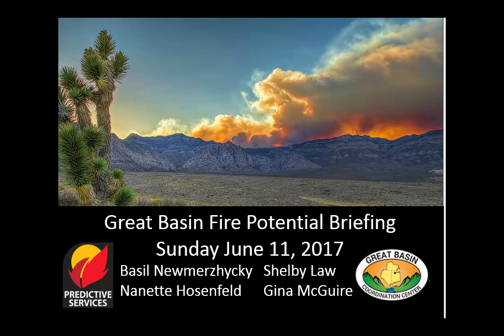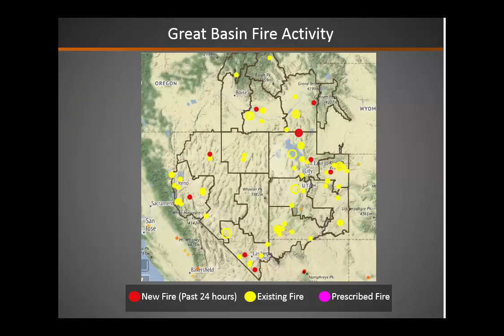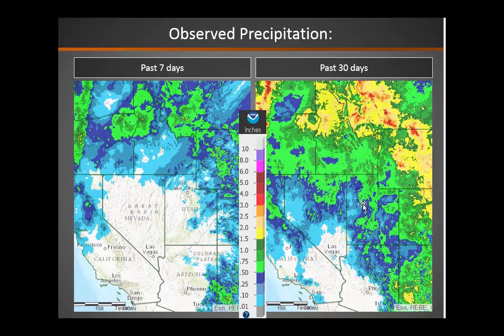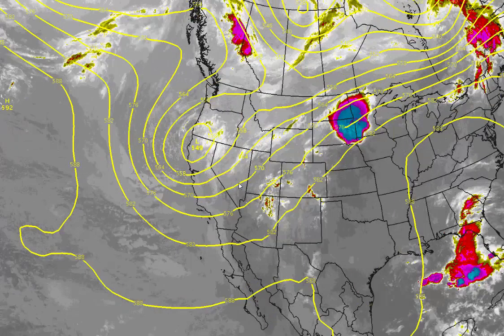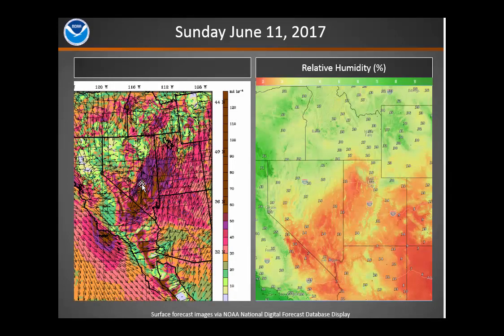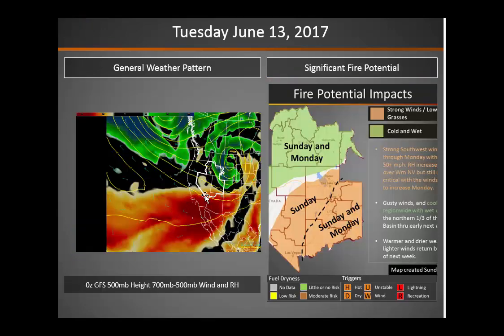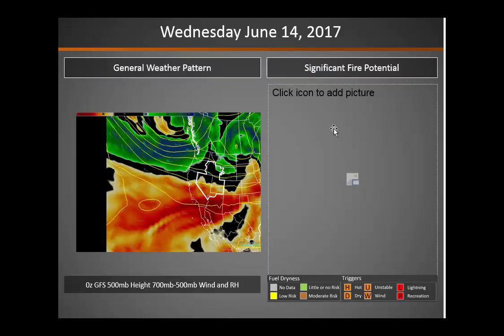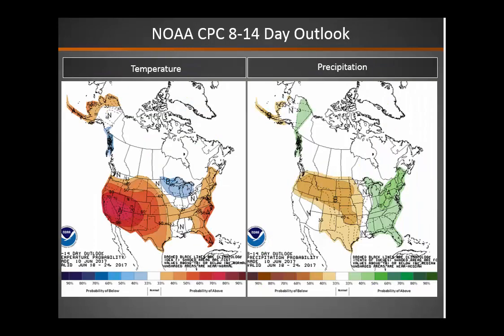Great Basin Fire Potential Briefing: June 11, 2017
Great Basin Predictive Services Fire Potential Briefing discussing changes in fire weather and fire potential for the next 7 days.  This briefing is updated daily.